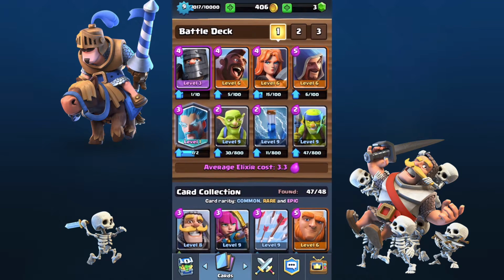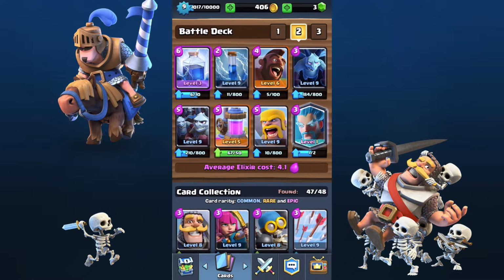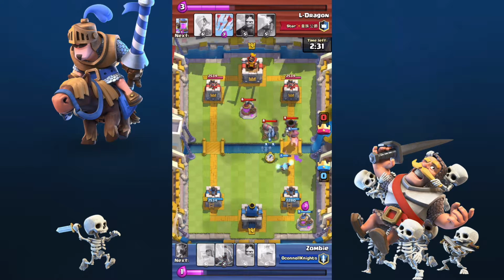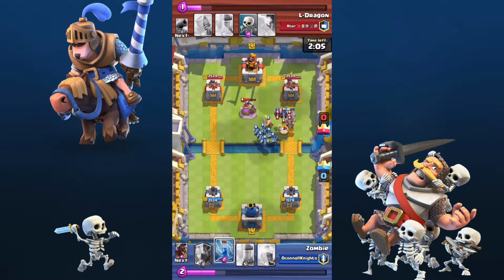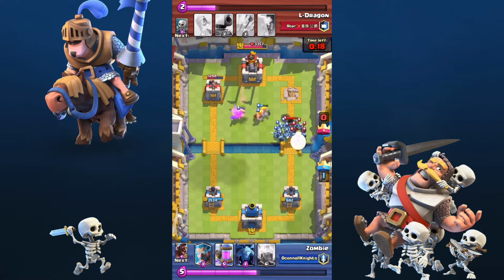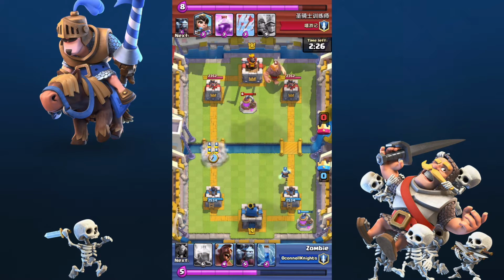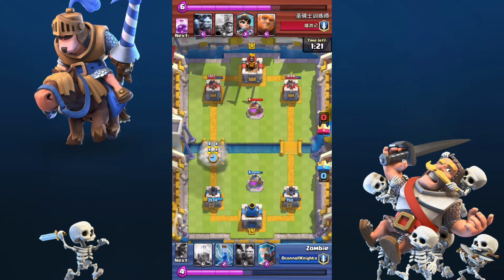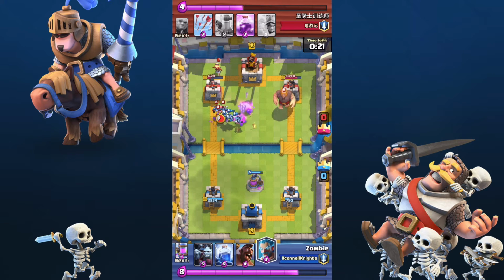BEATING MORTAR AND RAGED THREE MUSKETEERS- Counter decks, easy wins!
First video, hope you guys liked the video and leave a comment on what you want me to play next! :)